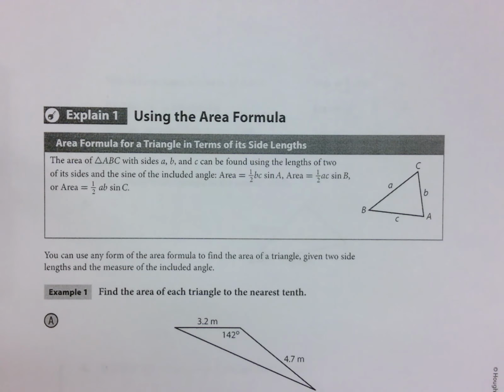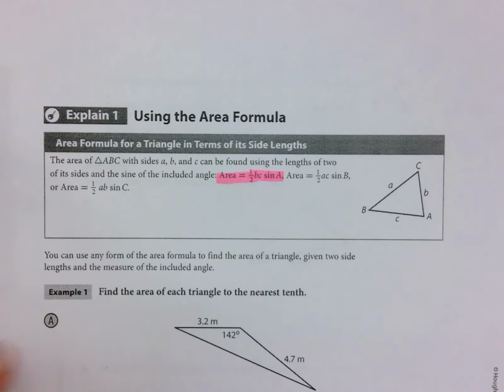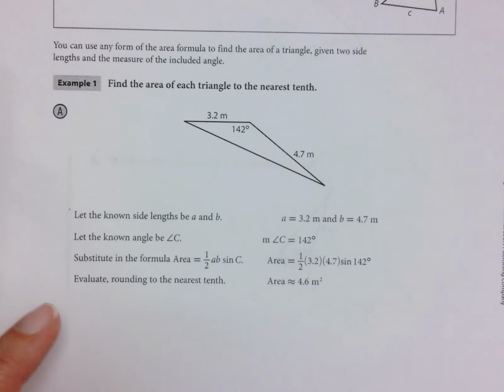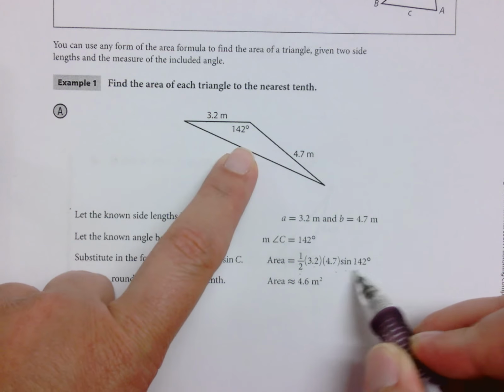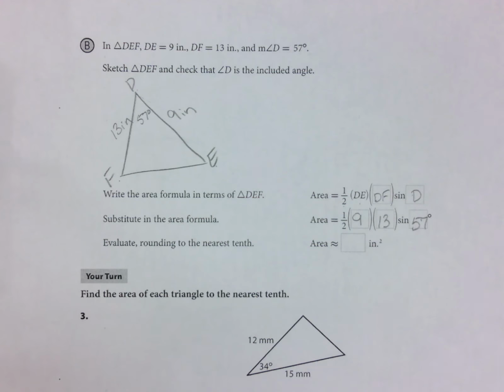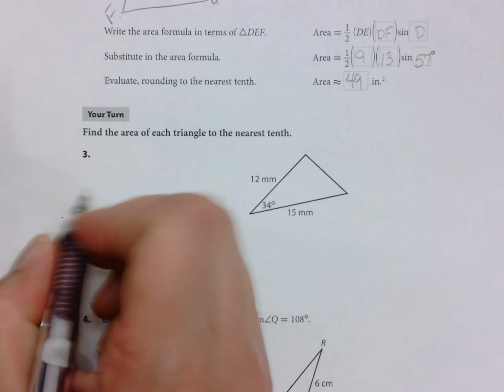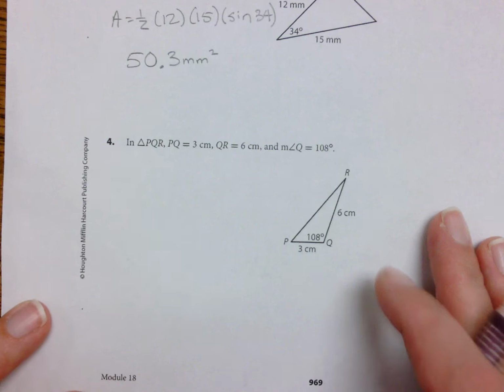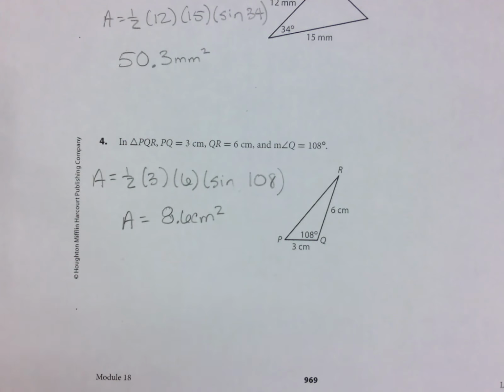L18 4 Area of a Triangle